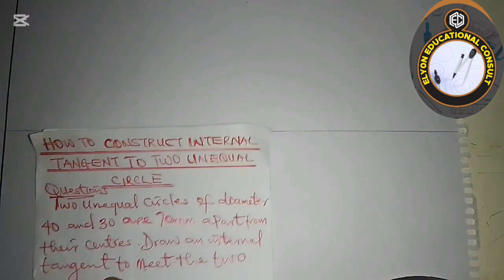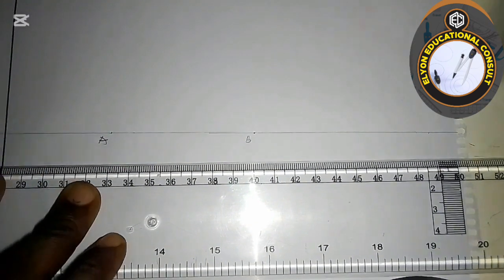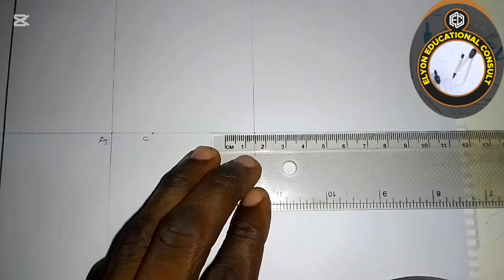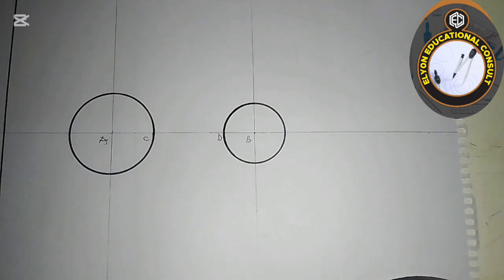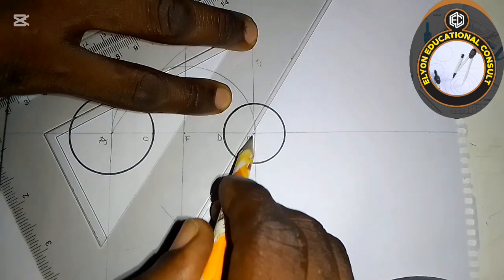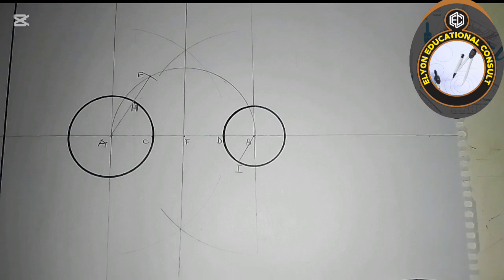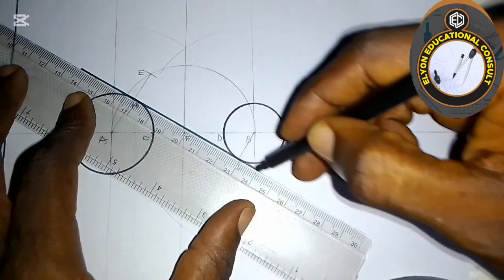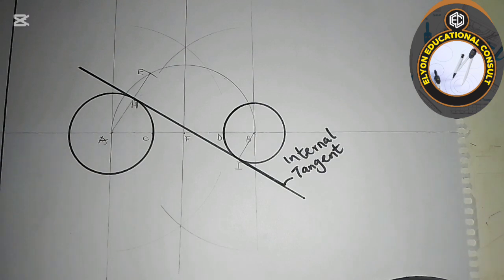How to construct internal tangent to two circles of unequal diameter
In this video, you will learn how to construct an internal tangent to two circles of unequal diameter